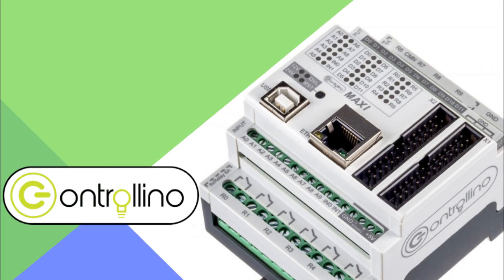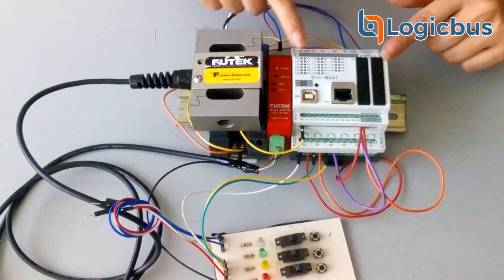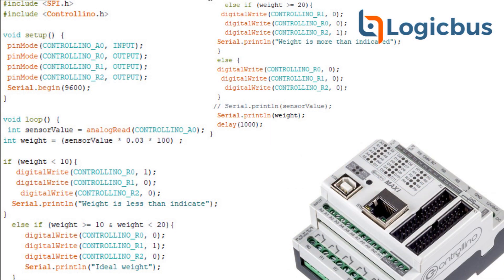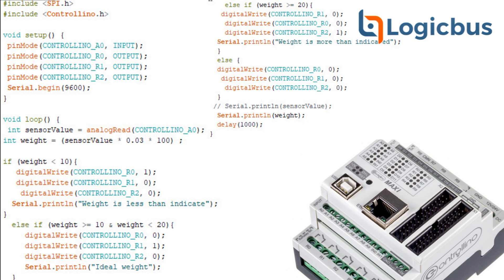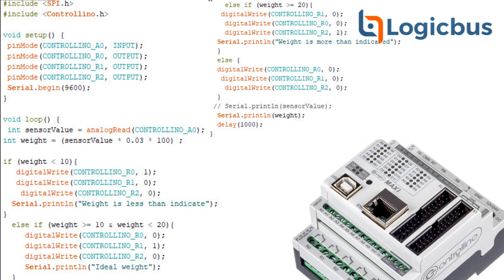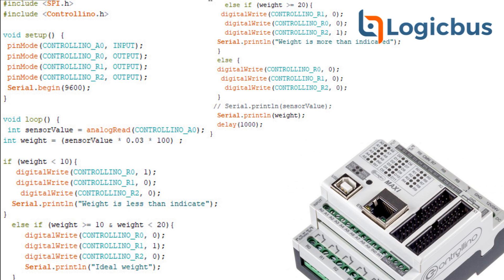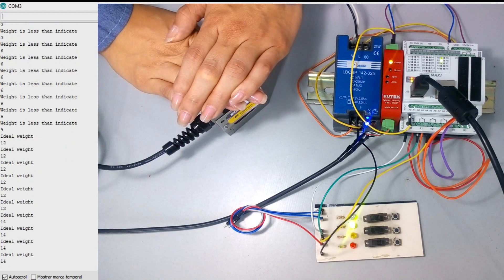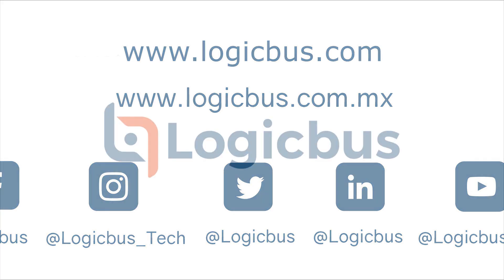How to read an analogue input with Controllino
This video shows how to read an analog input and show 3 outputs to the relay using the Industrial Controllino PLC and programming in Arduino.

As an analog signal, an "S" type load cell and a voltage amplifier both of the Futek brand were used. For demonstration purposes, 3 indicator LEDs were used for its relay outputs, but actuators up to 30VDC at 6A and 250 VAC at 6A can be used.

Get these products with us!

Do you have doubts about which product to use in your project? 🤔